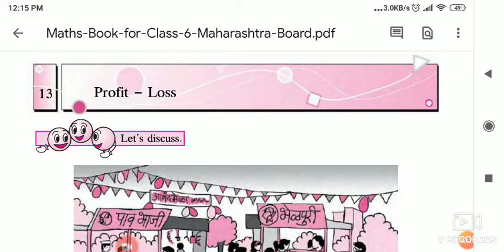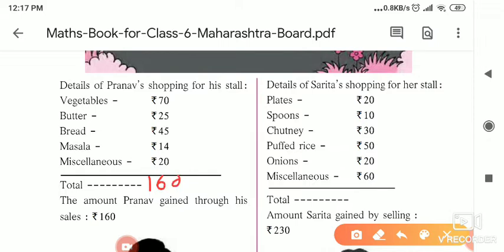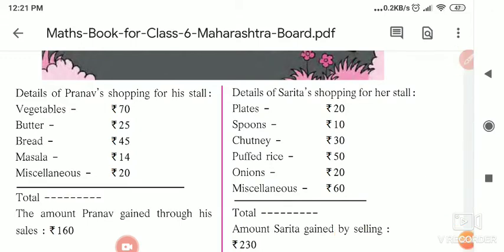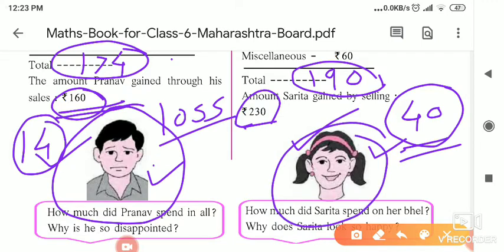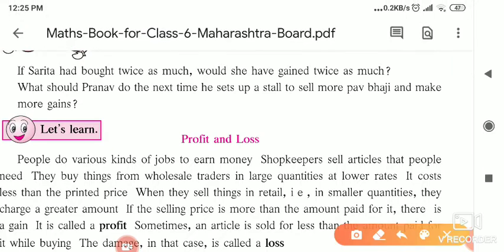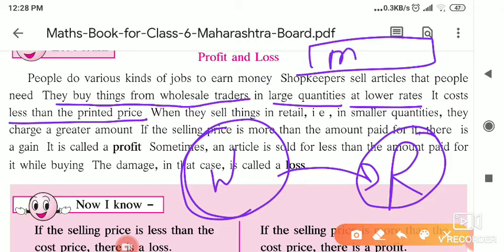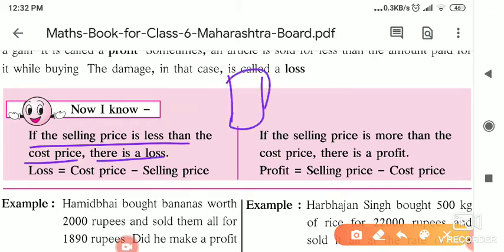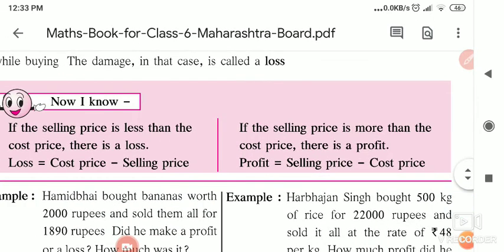13.Profit -Loss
Std 6th